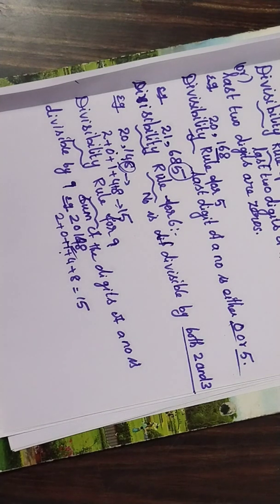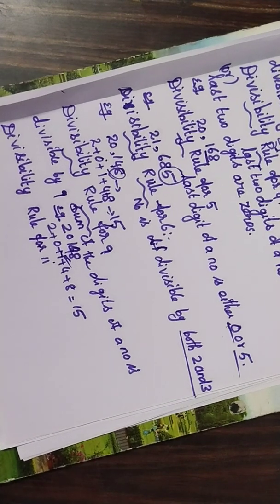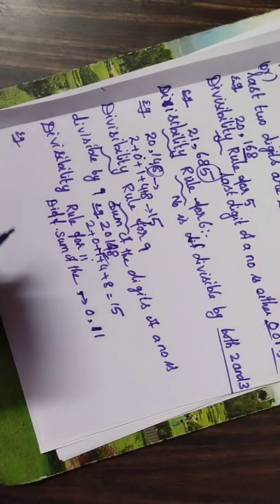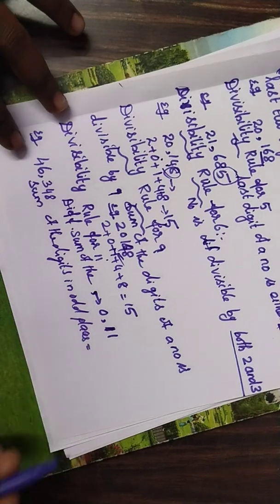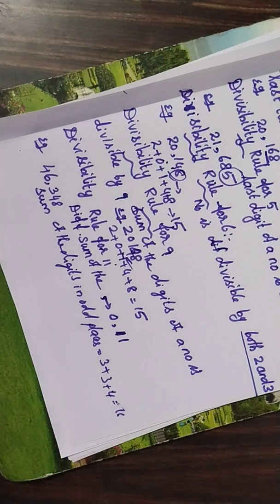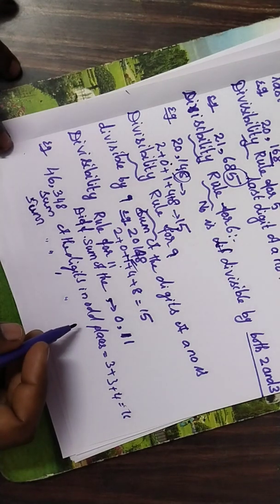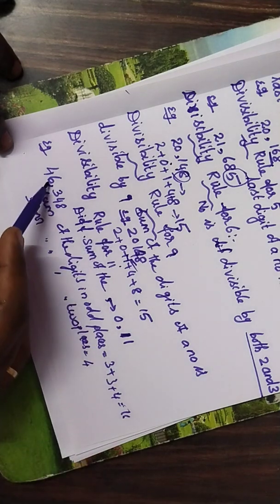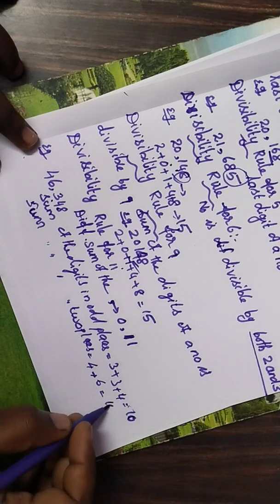Grade 6 Maths ll Tests for Divisibility of Numbers ll 30/09/2021// 11:30a.m